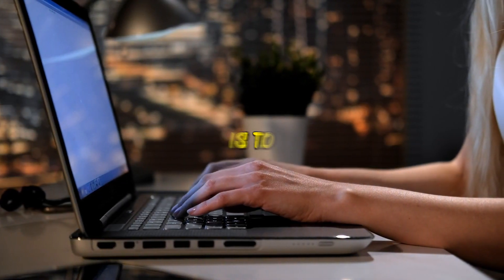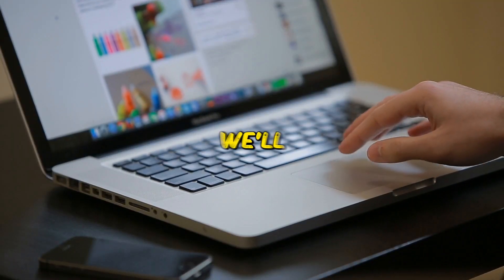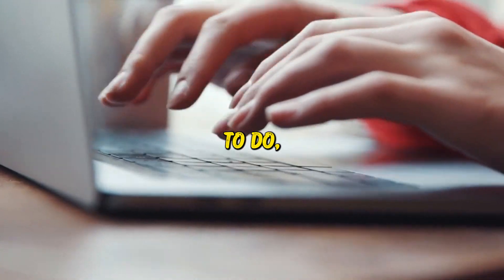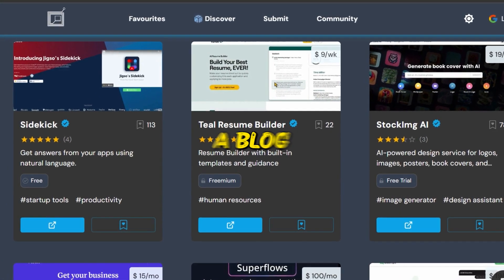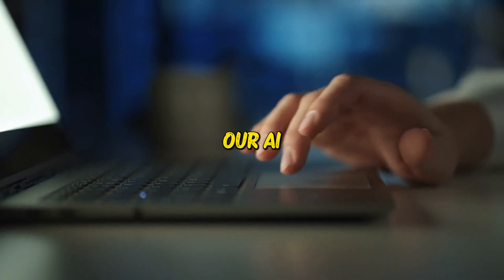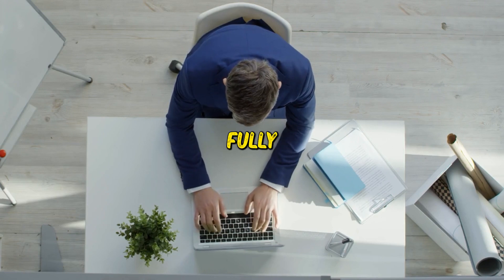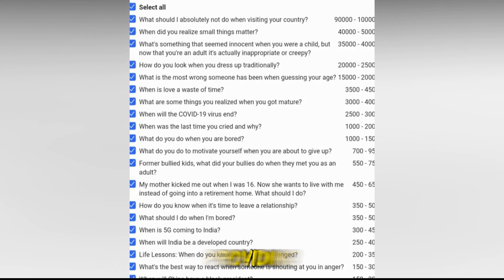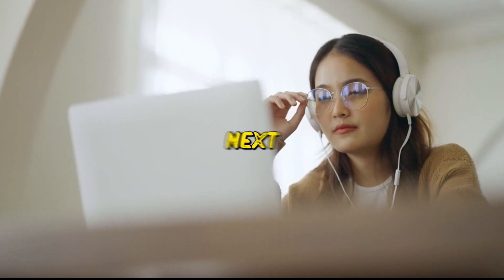How To Build An Affiliate Website And Gain FREE Traffic Using AI ($6.000/MONTH)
In today's video, we show you a step-by-step guide on how to build an Affiliate Website and gain free traffic to make $6.000/Month. We will show you how you can leverage different AI Tools like ChatGPT to create blog posts, 10Web as an AI Website builder for the affiliate website and Futurepedia to find the right affiliate marketing product to make money online. But there will be even more! We show you a secret method on how to get traffic to your website and how to make money with affiliate marketing.

Keep watching to discover on how to build a website with an AI website builder, identifying the best AI tools to promote on your affiliate website, and how get free website traffic with our secret method. With the help of ChatGPT you can easily create blog posts on your affiliate website to promote AI Tools that will earn you a commission through affiliate marketing.

In the first step, we will show you how to make a website with the 10Web AI builder. You can easily build a website with this free ai website builder and customize it. Moving on, we will show you how to find the right affiliate marketing product, with a spotlight on AI Tools from Futurepedia. Next, we will harness the power of ChatGPT to create blog posts that endorse the chosen AI Tool from Futurepedia to make money with affiliate marketing. Finally, we will reveal our secret method on how to get traffic to your website.

Inspired by I Built An Affiliate Website In 10 Mins Using CHATGPT ($8756.80/PM)
Inspired by How To Create a Multi-Product Affiliate Website with AI in Minutes
Inspired by SET-UP A FREE Affiliate Marketing Website In 20 Minutes!

👇 Channel Purpose:

You might feel overwhelmed by all these different AI tools and AI News. 🤯 At AI Money Magnets, we're dedicated to guiding you towards the best AI tools that can unlock your potential to make money online, create a profitable AI side hustle, or experiment with tools like Midjourney and ChatGPT. With two enlightening AI videos uploaded every week, we keep you updated on the latest AI news to leverage on AI tools and introduce you to innovative, AI-powered business ideas.

🛠️ Tools & Websites Mentioned:

⌚Time Stamps:

00:00 Intro
00:35 Reasons To Choose AI Affiliate Products
01:13 How To Find AI Affiliate Products
01:47 The AI Website Builder
02:28 AI Website Creation Process
04:46 The Results & The Editing Process
06:02 Generate Blog Posts With AI
06:45 Secret Method To Generate FREE Traffic
08:45 Outro

🌐 More Details:
💰 SPONSORED:
No, this video was not sponsored.
⌚ SCHEDULE:
Weekly 2 videos